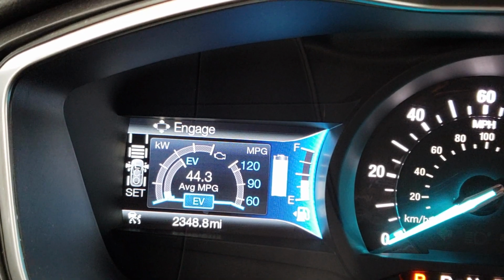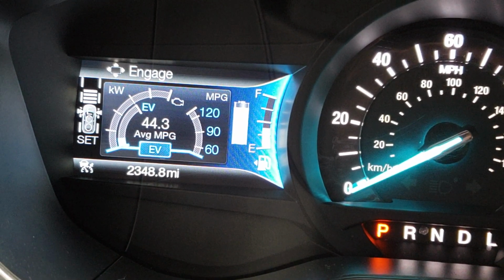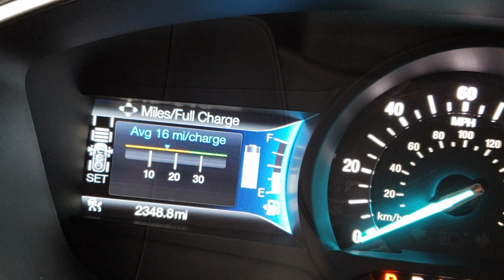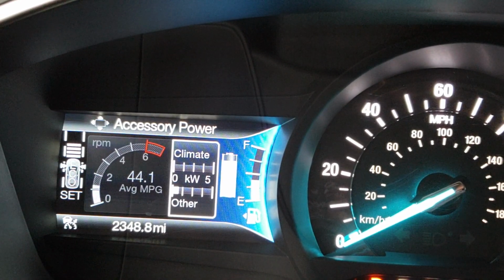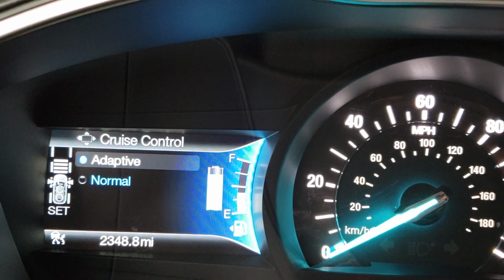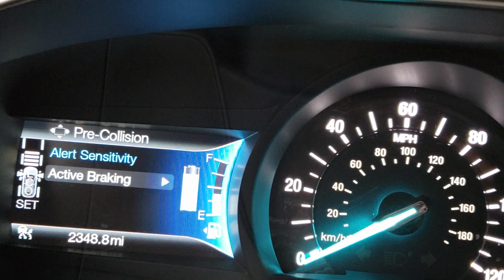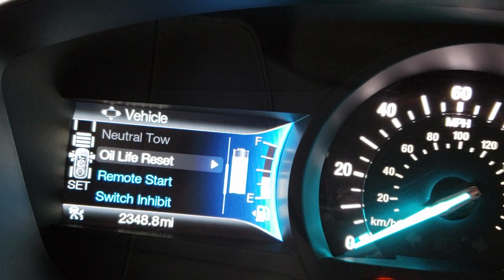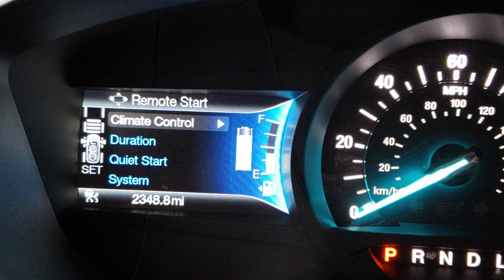2019-2020 Ford Fusion Energi: Detailed look Part 2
A personal review of the new 2019 ford fusion Energi from a standard consumer.